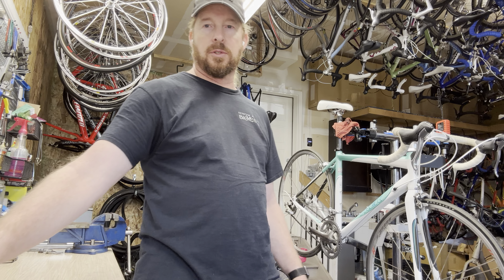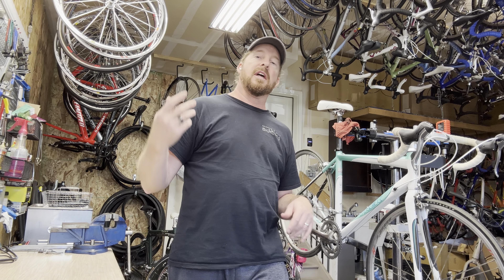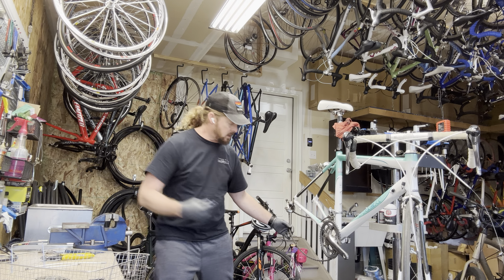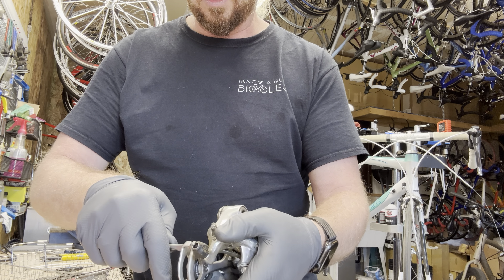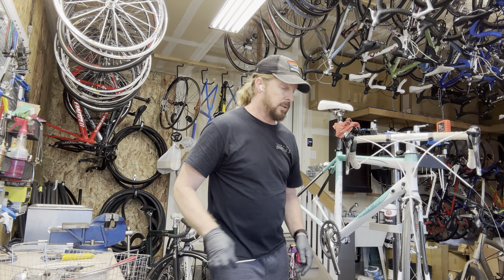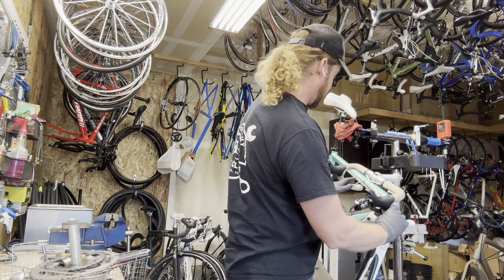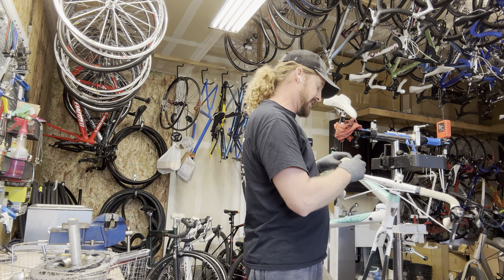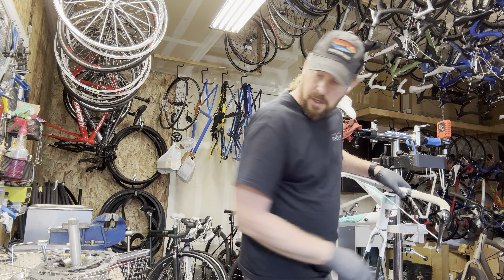Let's brake down a Bicycle | This Old Bike | Trek 2.3 Road Bike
Hanging out with the Guy, Short videos of what I do in my shop. Better insights on what is done when refurbishing bikes. Taking scary out of used one bike at a time. Raw uncut, just a hangout session.

Help support my bike advocacy!

☞Sonic Cleaners
☞Simple Green
☞Simple Green Extreme Aircraft/Precision Cleaner

Tools I Use Daily:
Workstands and Tools: